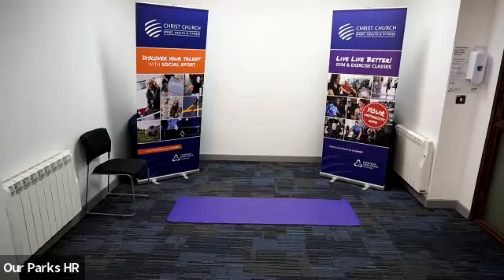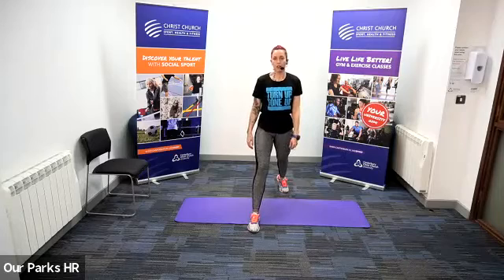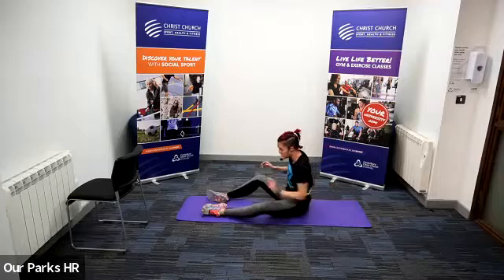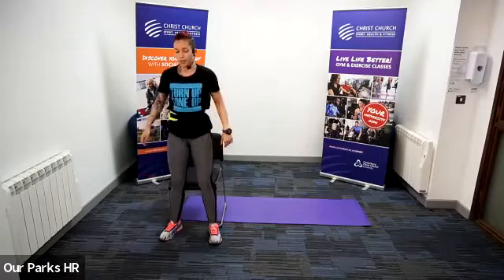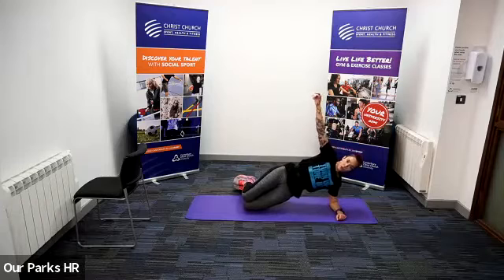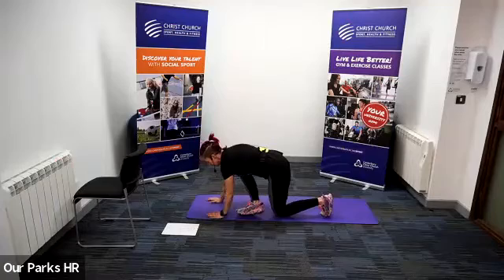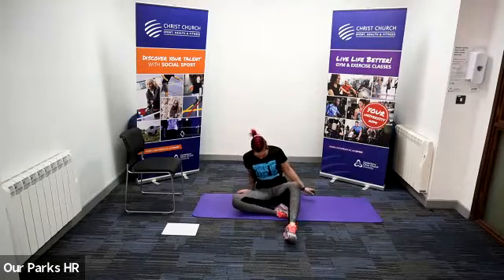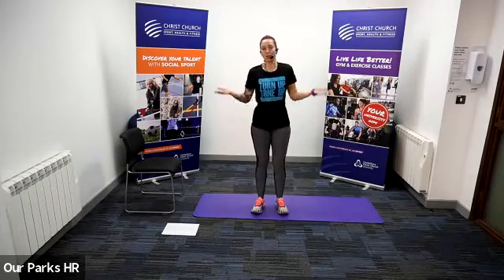Abs, Bums & Thighs 16.11.2021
Tone up, firm up and burn up that fat from your tummy, hips, thighs and your bottom with this 30 minute aerobic workout designed for all abilities. Have a boogie in the beginning and work hard in the middle finishing with a stretch and cool down at the end. Suitable for all.